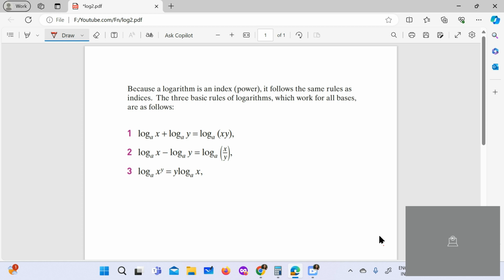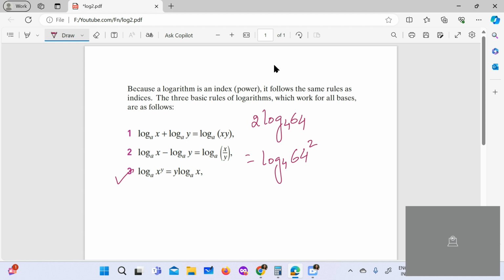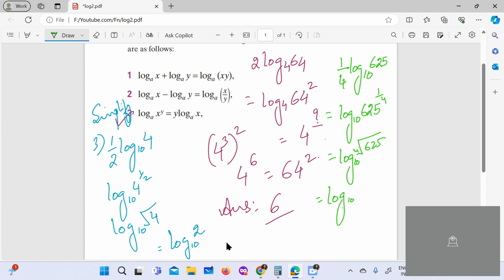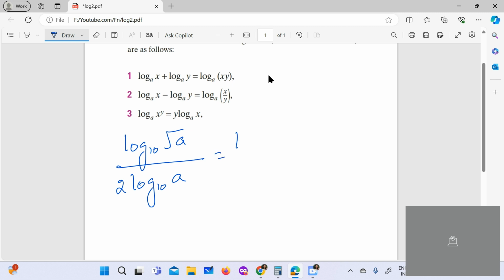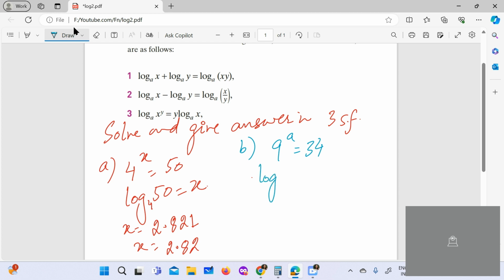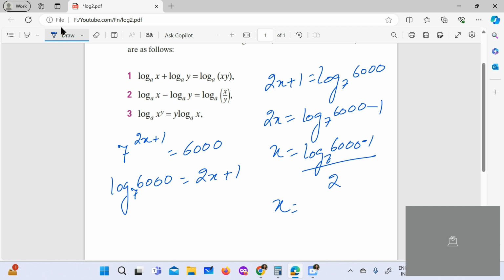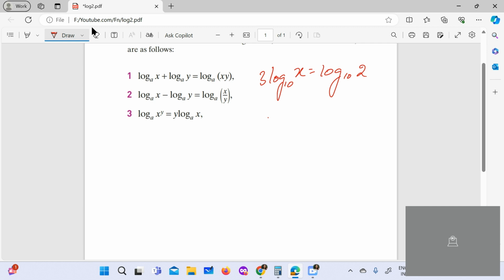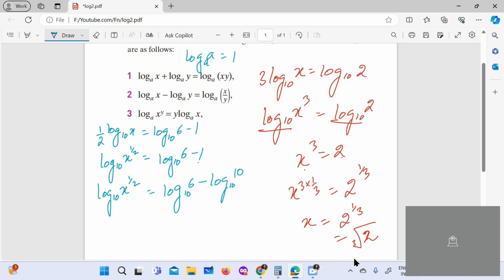Basic Rules of Logarithmic Function- IGCSE 0607/AS Level 9709